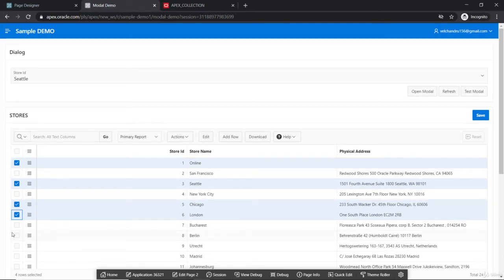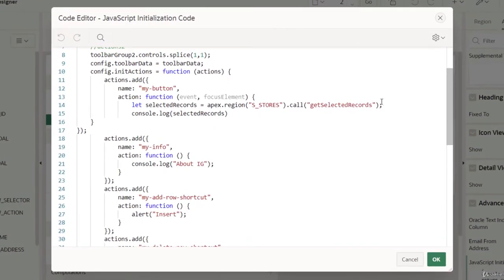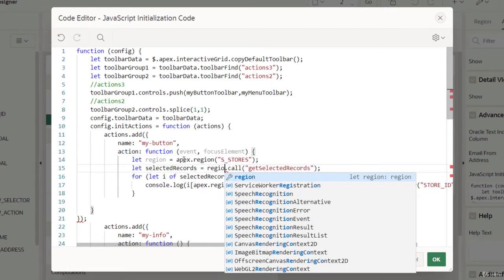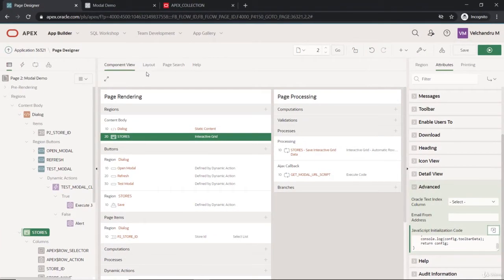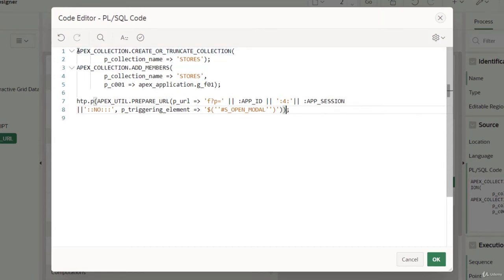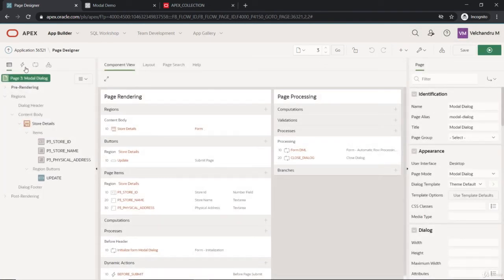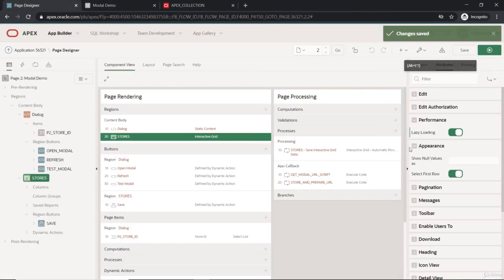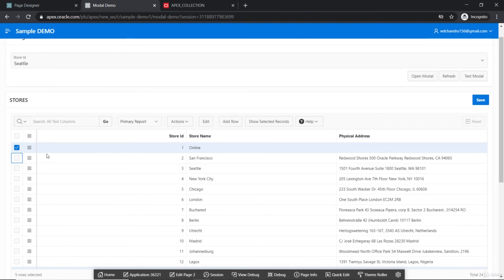How to Define Action for Interactive Grid - How to Use JavaScript - Oracle application Express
Opening a Modal Dialog from Normal page